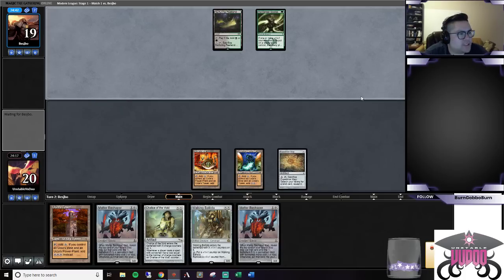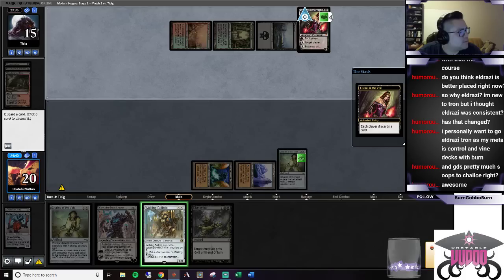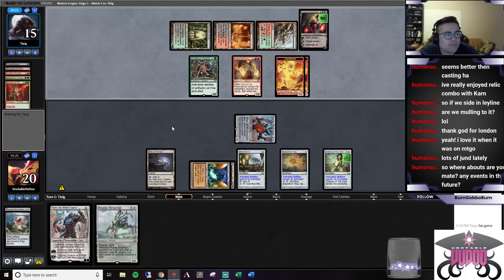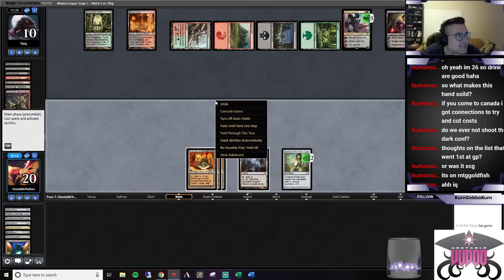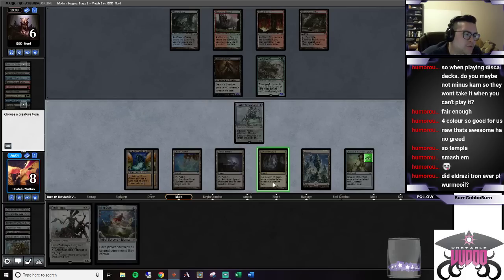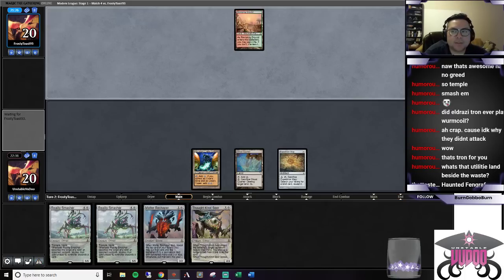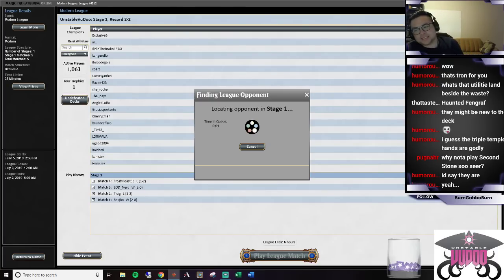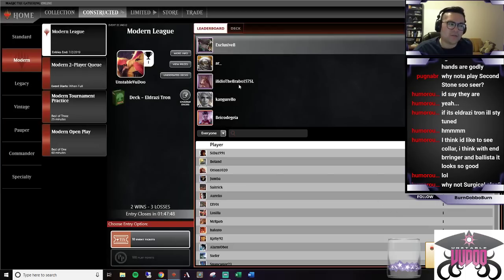Eldrazi Tron with Karn Great Creator League 1 07 01 19